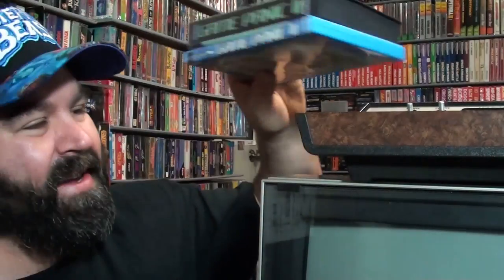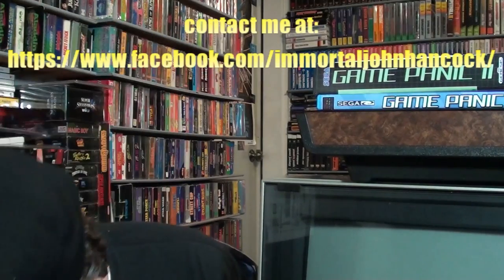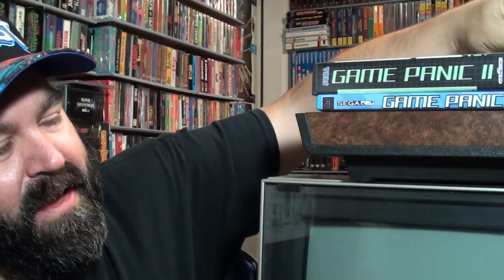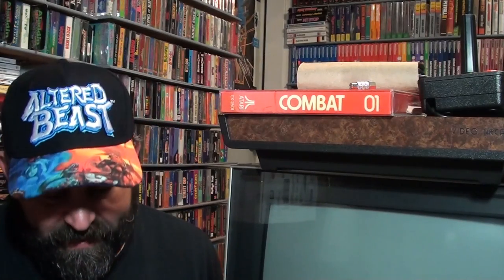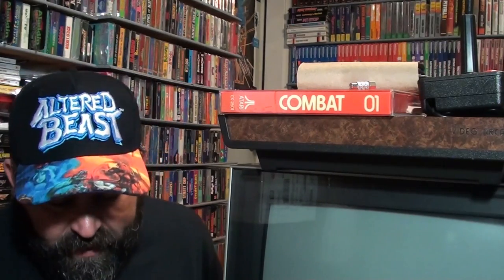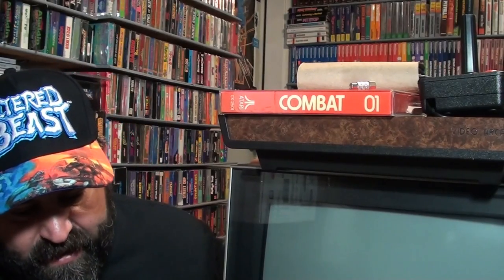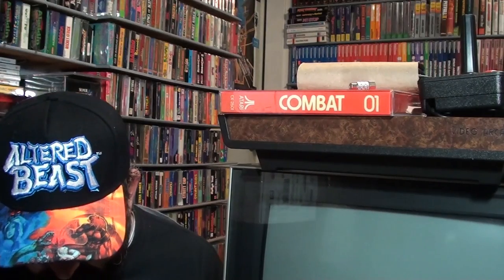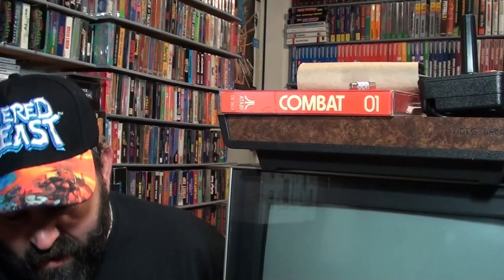Why You Need a Tube TV for Retro Gaming NOW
Classic Tube Televisions are are great way to game if you are playing classic consoles such as an 2600, Colecovision, Intellivision, NES, Genesis, SNES, or even a Nintendo 64.  Right now, these TV sets are nearly given away, and they are not making any more.  I recommend anyone who would like to get one for their retro gaming setup to pick one up now if they have not already.